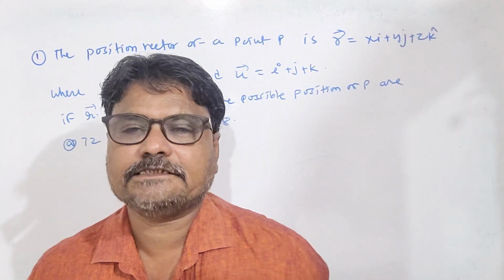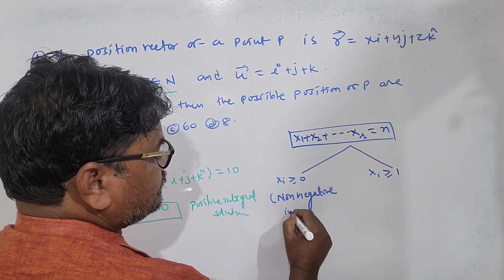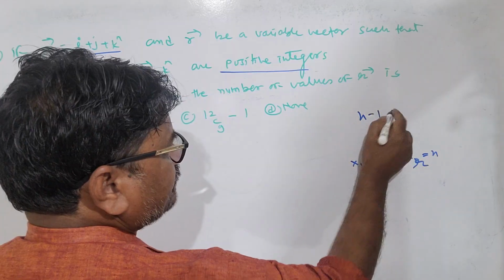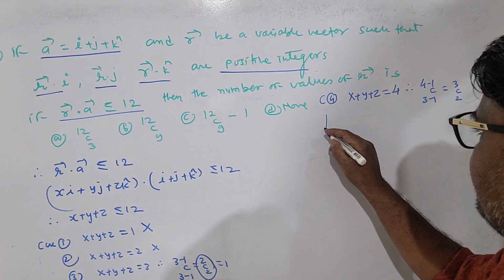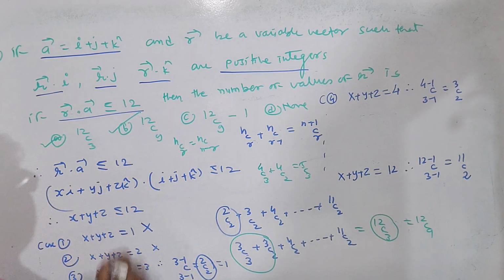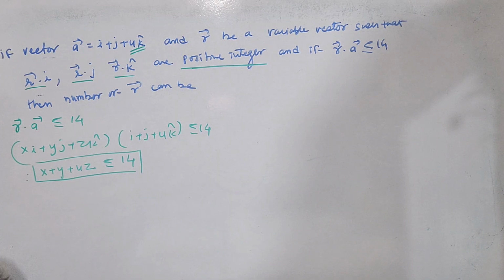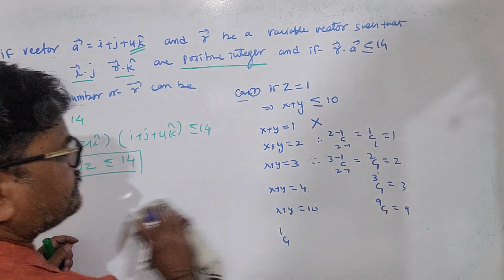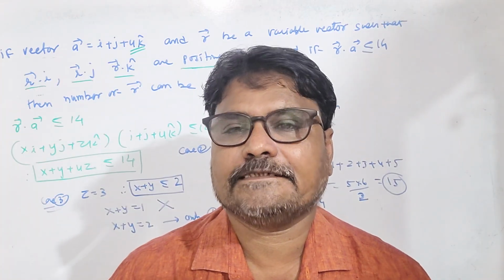Finding position vector r of point p satiesfyng equation or inequality- vector + p and c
finding position vector r  of point p satiesfyng r.a= 10 or r.a is less tgan or equal to 14